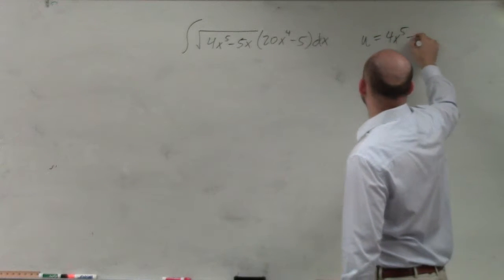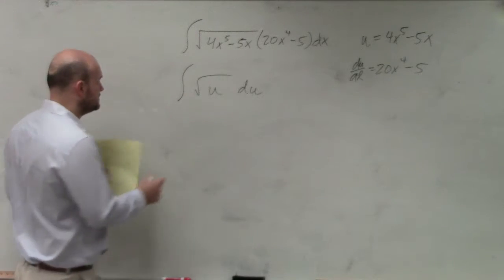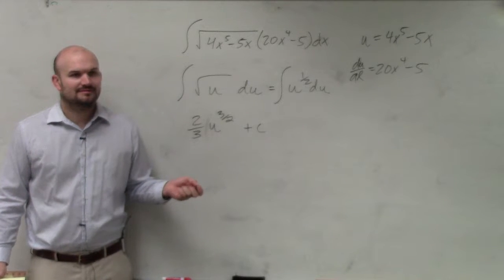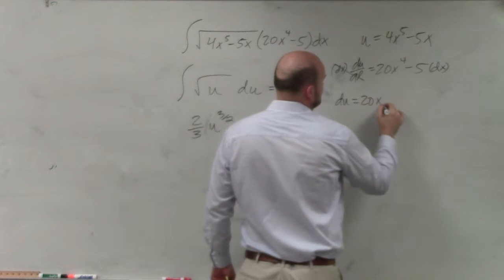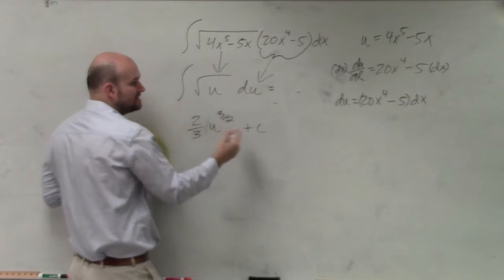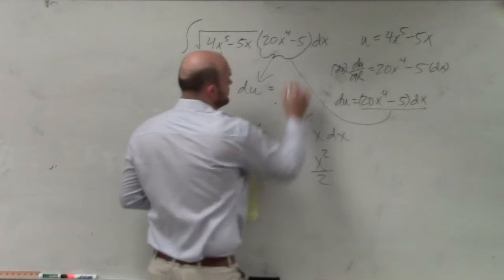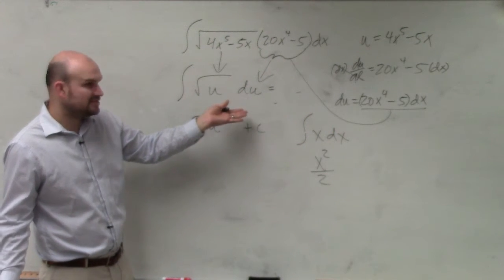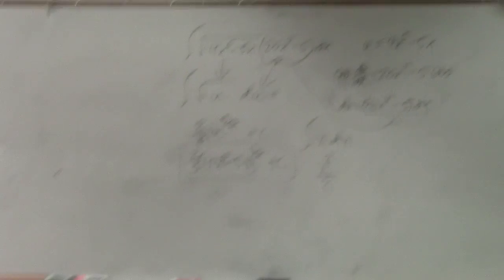How to apply u substitution to radicals